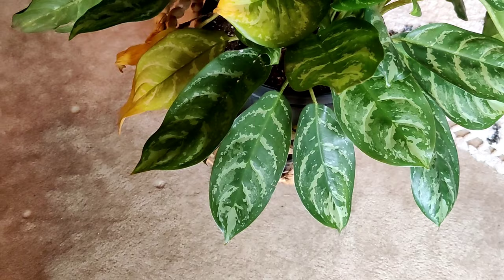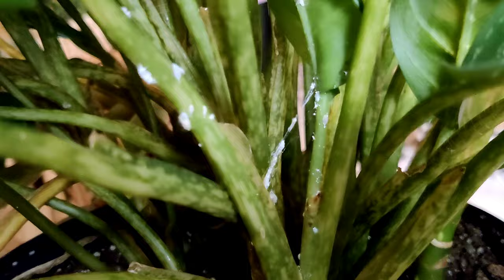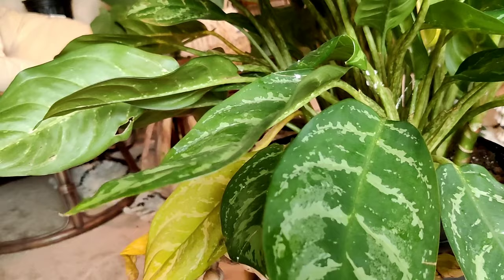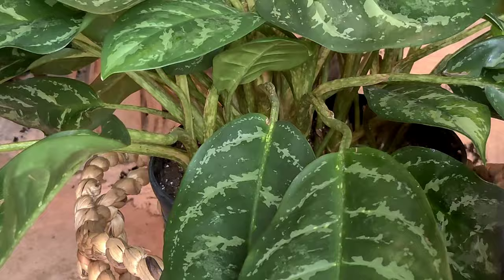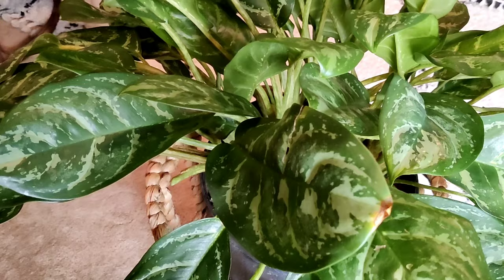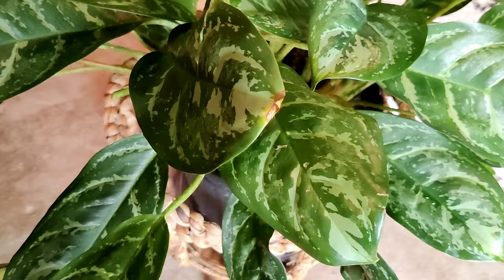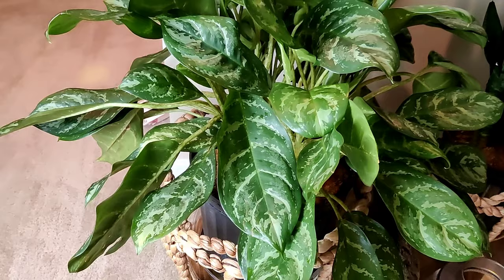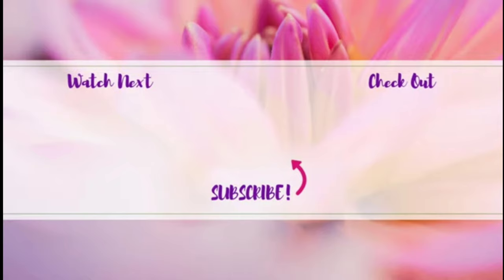How I Treat Mealybugs | Late Night Plant Rescue!🪴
Watch how I treat a mealybug infestation! Tonight I'm doing a late night plant rescue on my Aglaonema Calypso Supreme🌿

🌺ABOUT ME🌺
My name is Jess, and I make videos about indoor & outdoor gardening, DIYs, and Home Decor. I live in North Carolina and garden in USDA Zone 7B.  I have 2 kitties & 1 dog and I love pretty much anything that allows me to be Kreatyve!